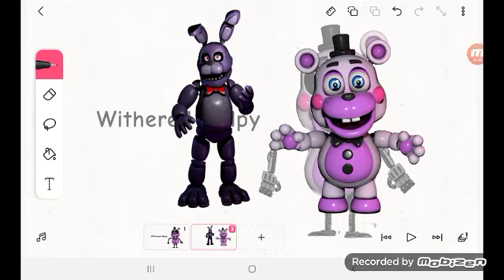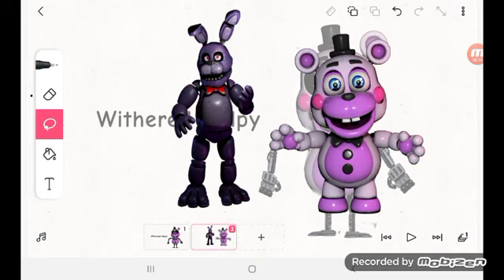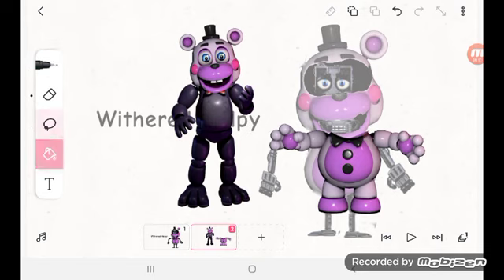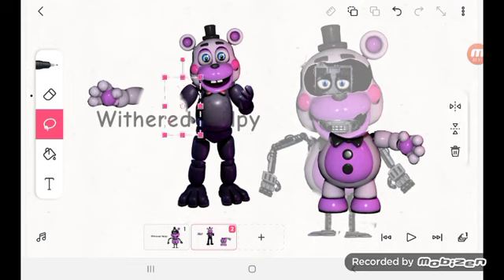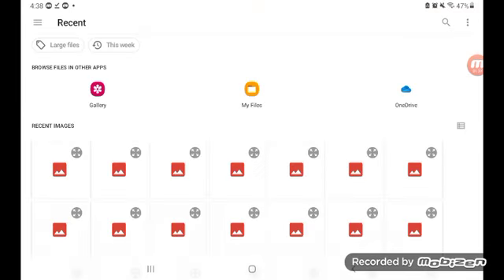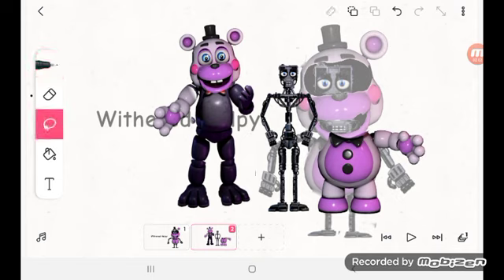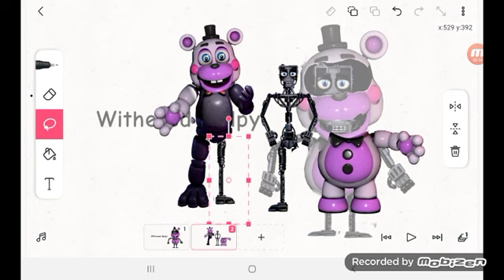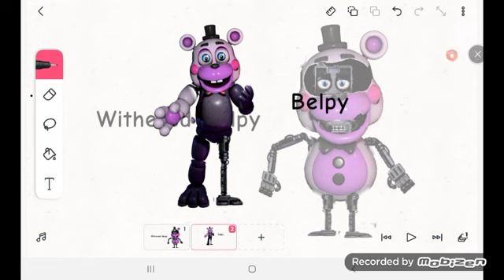Making Belpy in FlipaClip